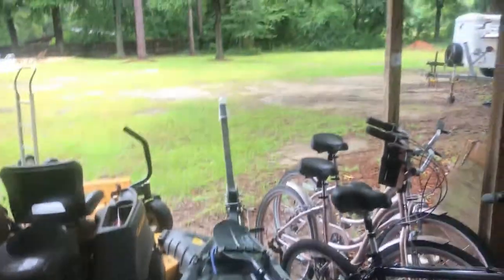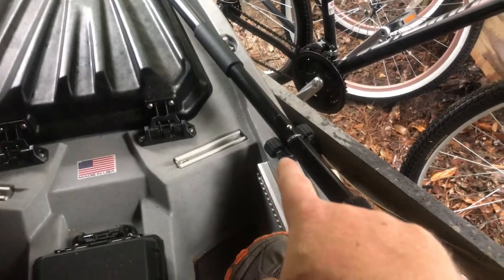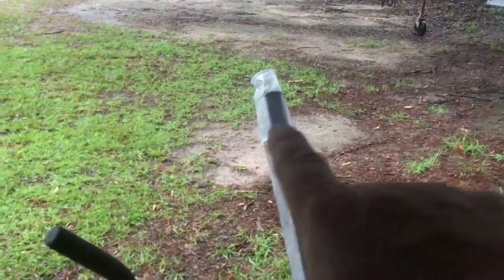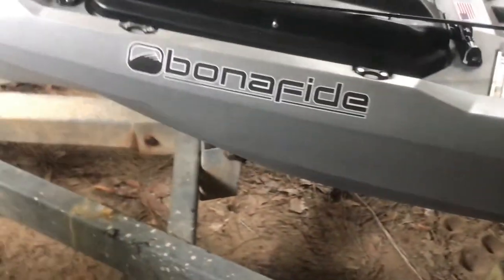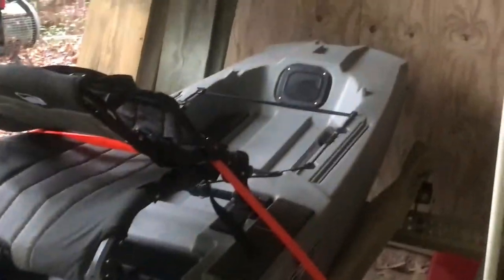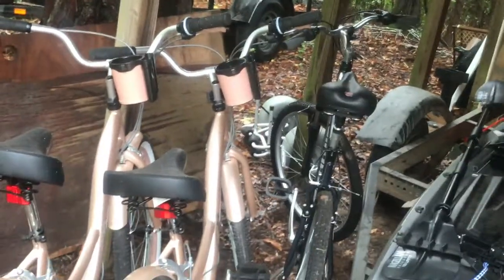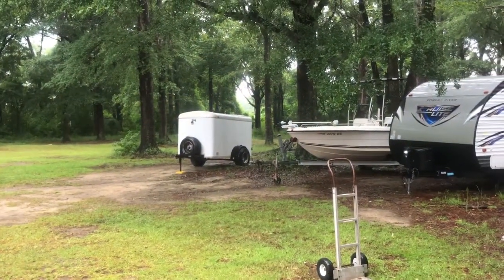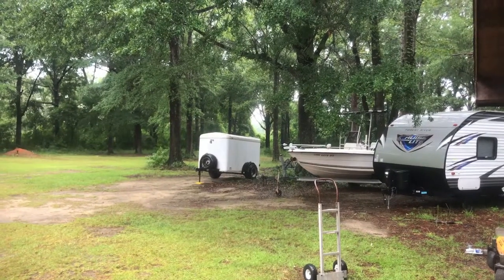VLOG 044 KAYAK TRAILER UPDATE FUTURE IDEAS , OVERLAND TRAILER CONVERSION The Real Life